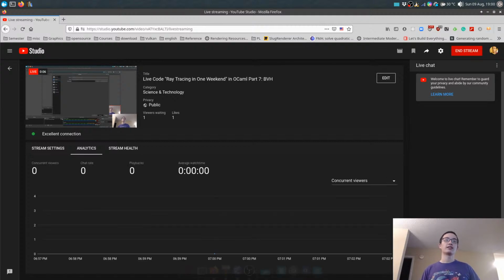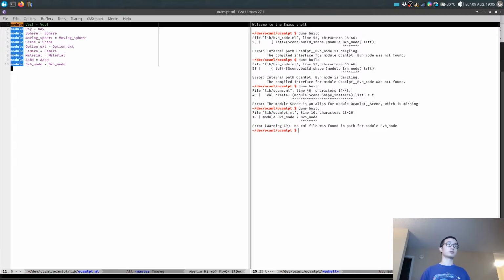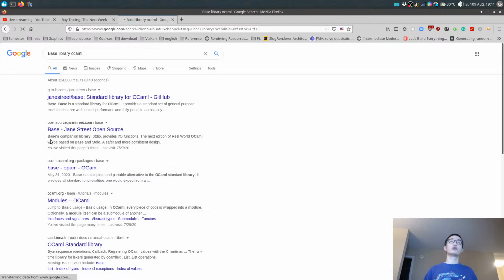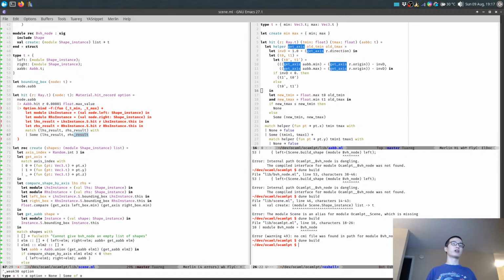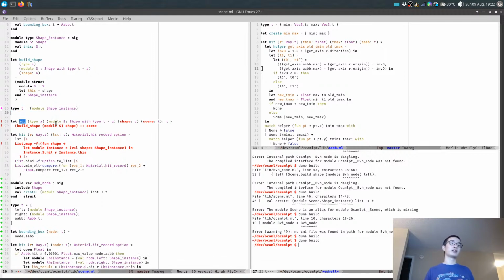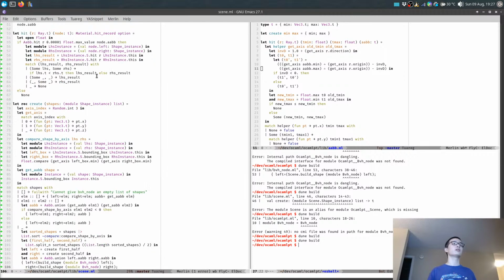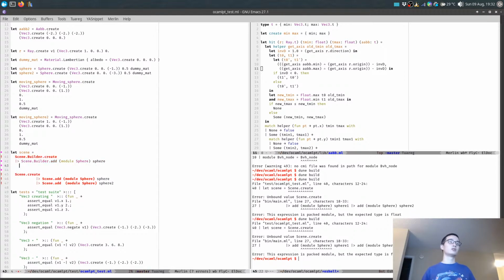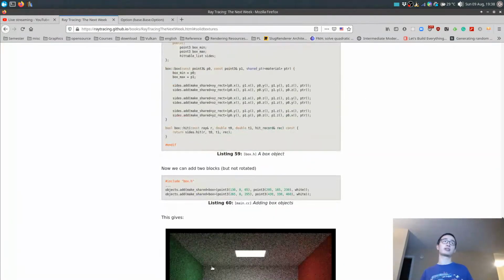Live Code "Ray Tracing in One Weekend" in OCaml Part 7: BVH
I will live code a path tracer based on Peter Shirley's fantastic book series "Ray Tracing in a Weekend" in the programming language OCaml.